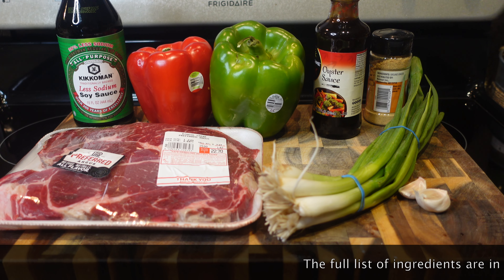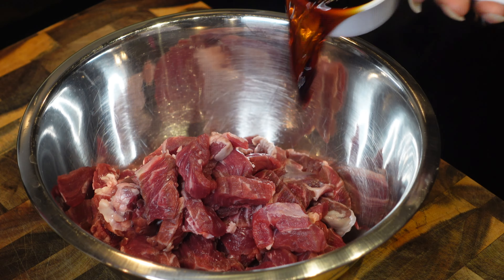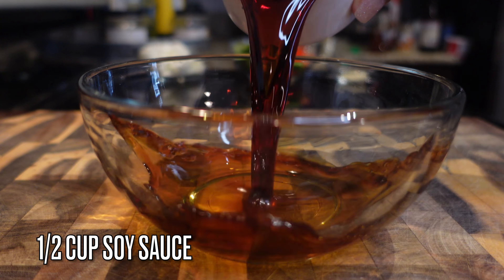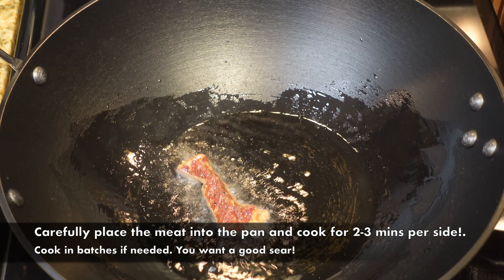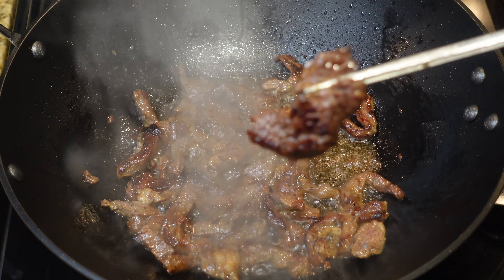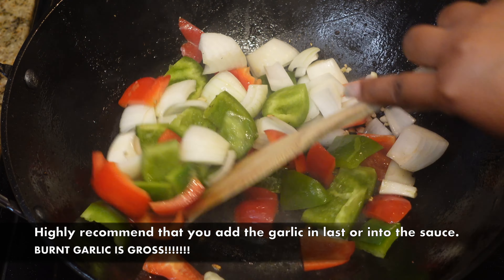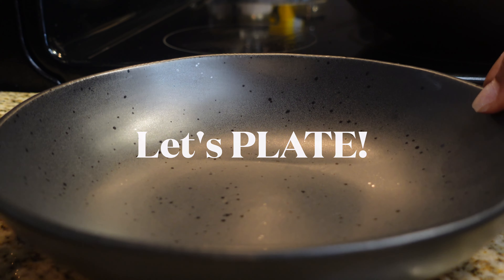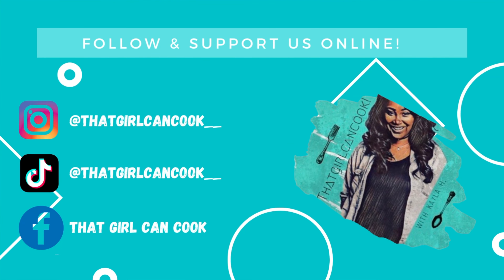HOW TO MAKE THE BEST PEPPER STEAK AT HOME | STIR FRY RECIPE | QUICK & EASY 30 MINUTE WEEKNIGHT MEAL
Who doesn’t love a good 30-minute or less meal that tastes AMAZING and doesn’t skip out on the flavor? This is the perfect weeknight meal, ESPECIALLY when you’re craving takeout but want to cook at home! I promise you that no flavor was sacrificed in making this dish. Check out the recipe!

TONGS SET:

MUSIC ATTRIBUTES:

Artist: Relena-Rochelle

Amazon Wishlist

 FULL LIST OF INGREDIENTS:

Serves: 2-4    Prep Time: 10  Mins     Cook Time: 20 Mins

- 2 Ribeye Steaks
- 2 Bell Peppers, Roughly Chopped ( 1 Red & 1 Green)
- 1 Small Onion, Chopped
- 1 Tbsp Minced Garlic
- Sesame Seeds for Garnish
- Thinly Sliced Green Onions for Garnish

MARINADE:
- 1/3 Cup Low Sodium Soy Sauce
- 1 Tbsp Duck Fat or Vegetable Oil
- 1 Tbsp Rice Wine Vinegar
- 1 Tsp Baking Powder
- 1 Tsp Ground Ginger
- 1 Tsp Black Pepper
- 1 to 2 Tbsp Honey

SAUCE:
- 1/2 Cup Low Sodium Soy Sauce
- 1 Tbsp Oyster Sauce or Hoisin Sauce
- 1 Heaping Tbsp Brown Sugar (Or more to your liking)
- 1/2 Tsp Crushed Red Pepper (Optional)
- 1 Tsp Cornstarch
- 3 Tbsp Water